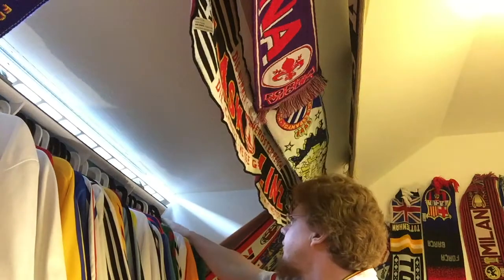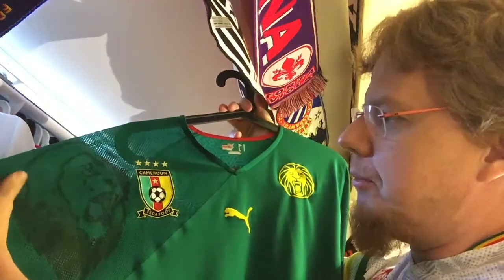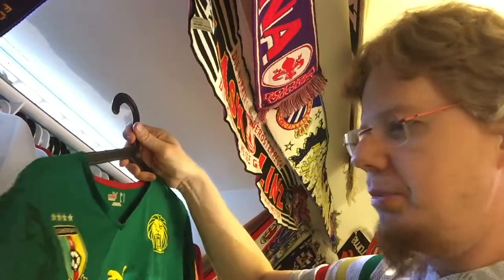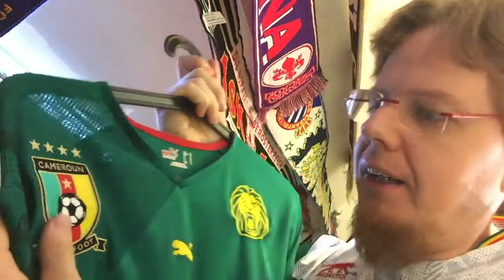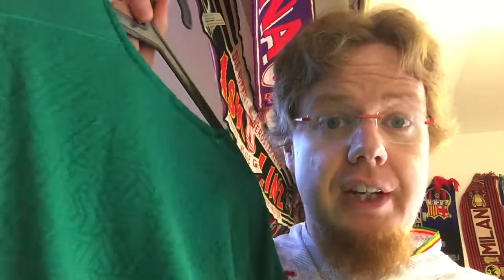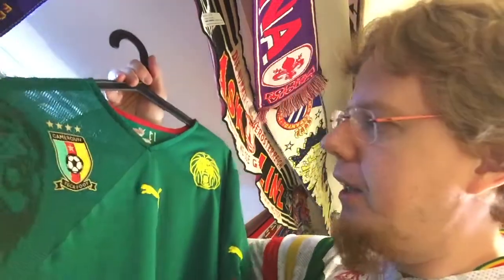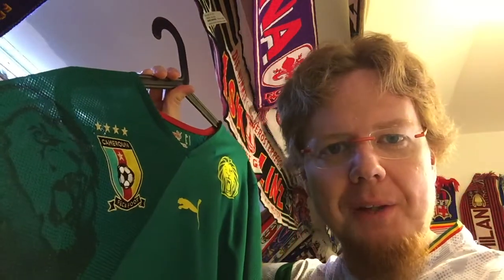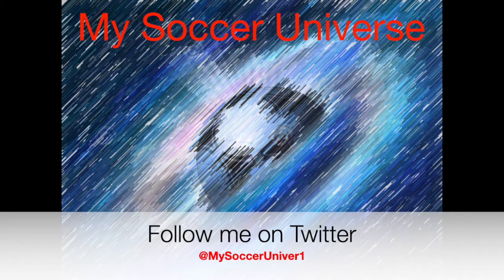Cameroon (Home 2010-11)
This is my first ever African shirt and of course it had to be Cameroon!